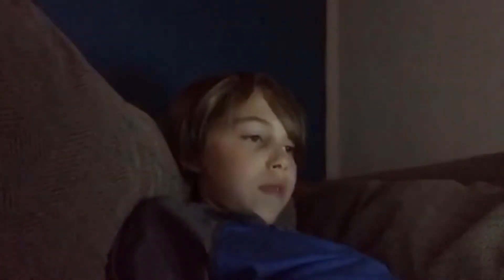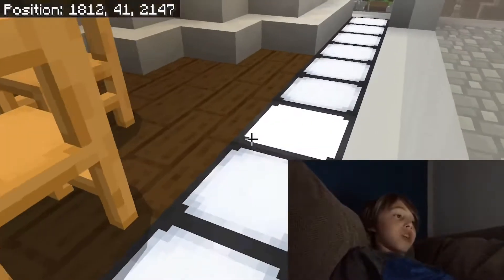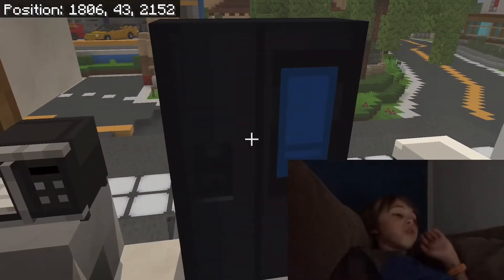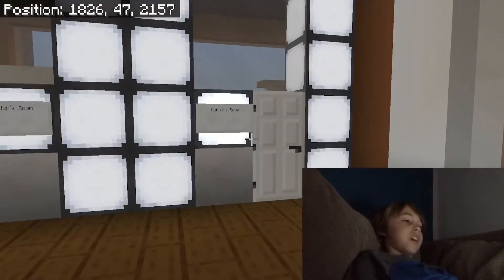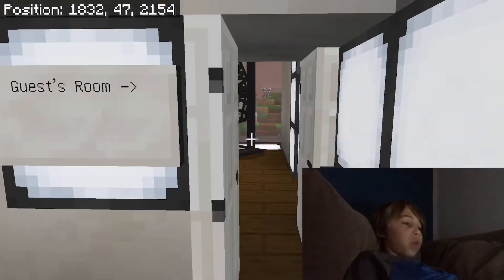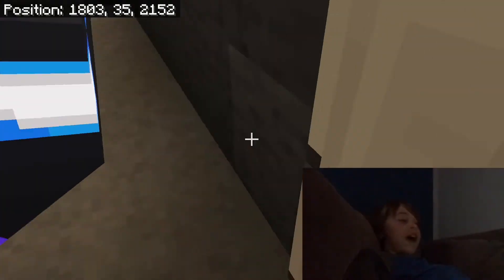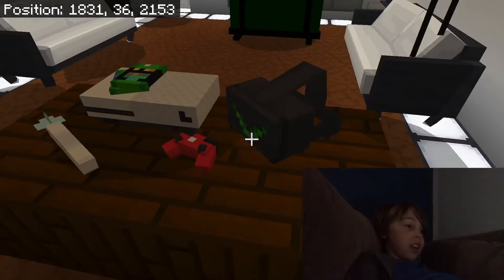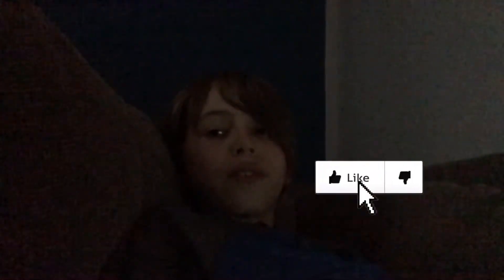I GOT MILLIONAIRE MANSIONS 2!! ANOTHER SICK MANSION TOUR!!! | Minecraft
I GOT MILLIONAIRE MANSIONS 2!! ANOTHER SICK MANSION TOUR!!!